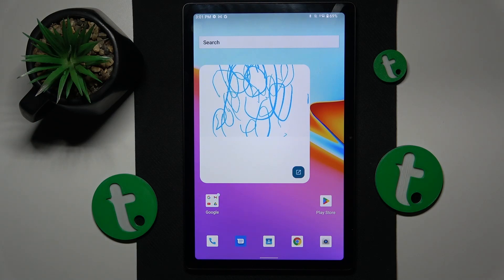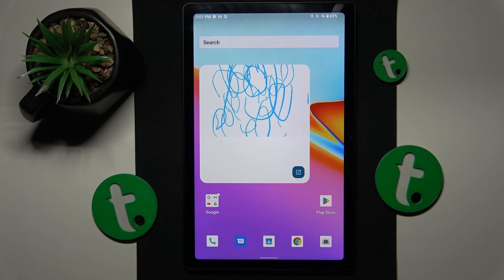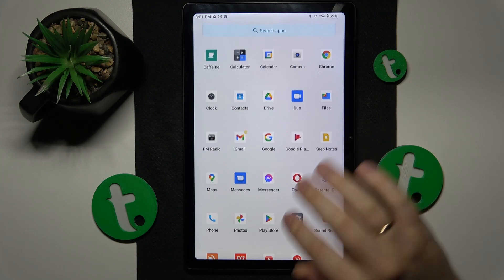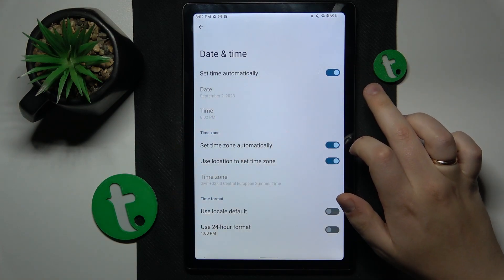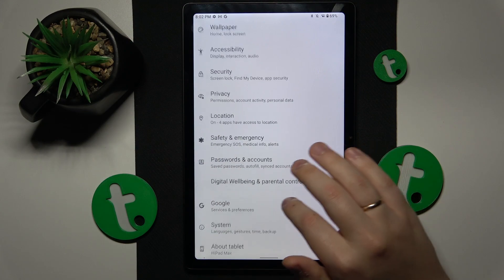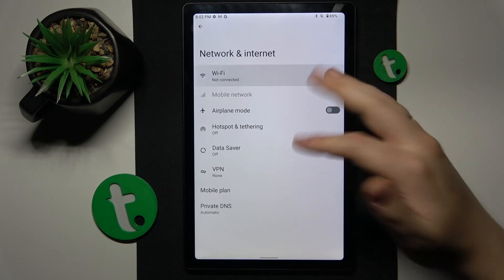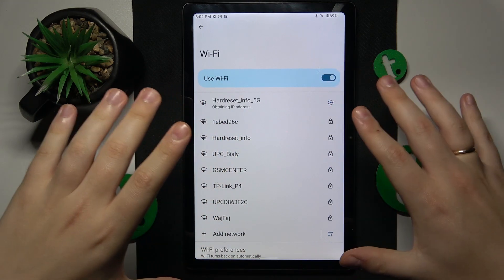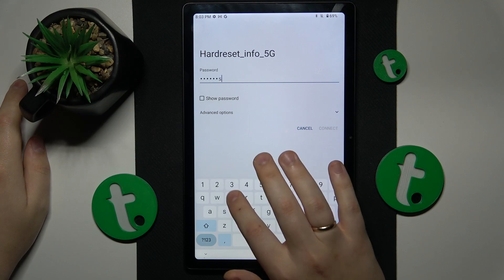How to Troubleshoot Most Common WiFi Connectivity Issues on CHUWI HiPad Max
Struggling with WiFi connectivity problems on your CHUWI HiPad Max? Don't worry; we've got you covered! In this video, we'll take you through a step-by-step troubleshooting guide to help you resolve WiFi issues quickly and get back to seamless online browsing. From checking settings to addressing common problems, you'll learn valuable tips and solutions to keep your tablet connected.

How to fix WiFi problems on CHUWI HiPad Max? How to reset network preferences on CHUWI HiPad Max? How to deal with a limited WiFi connection on CHUWI HiPad Max?